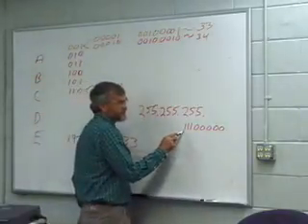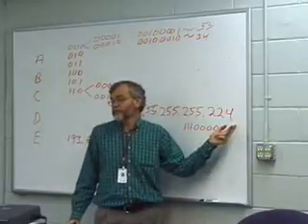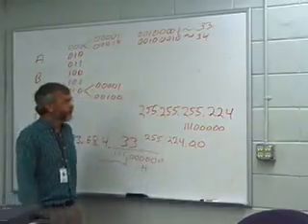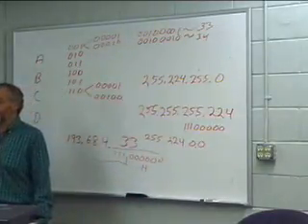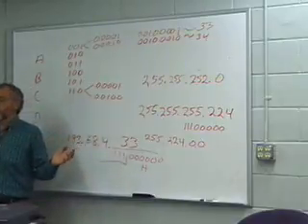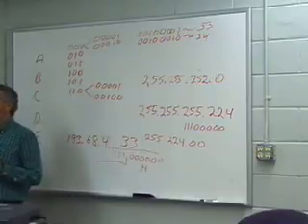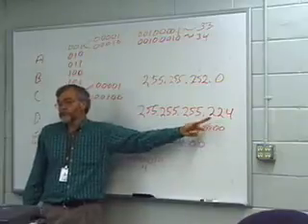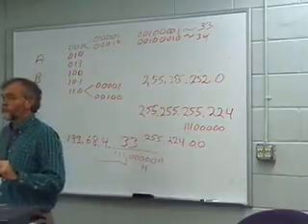Subnetting 2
Description